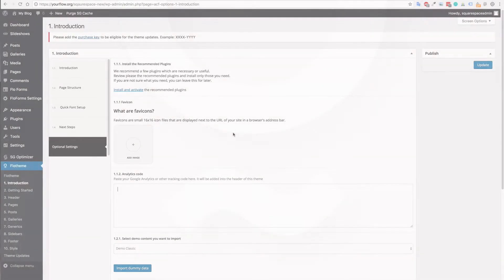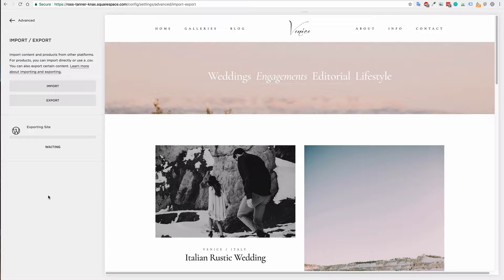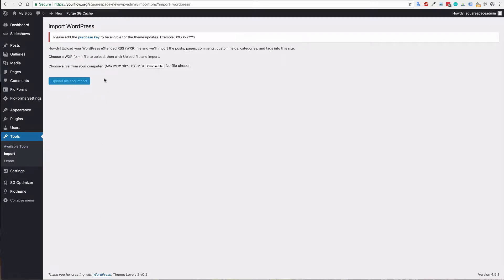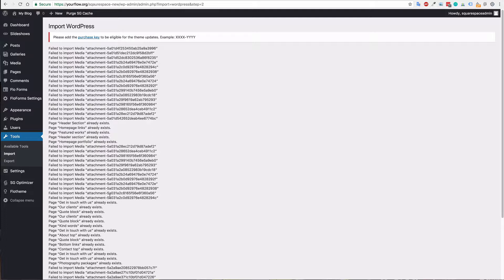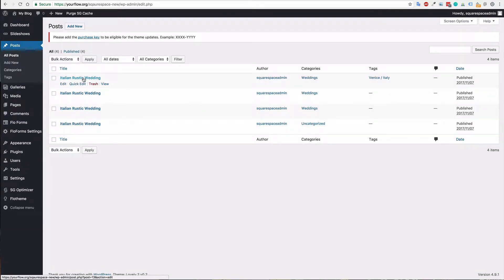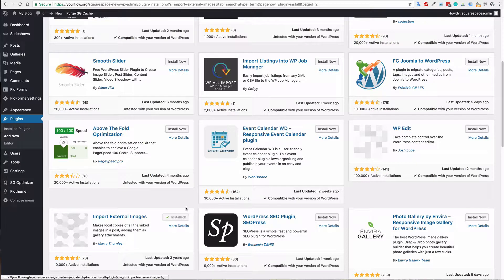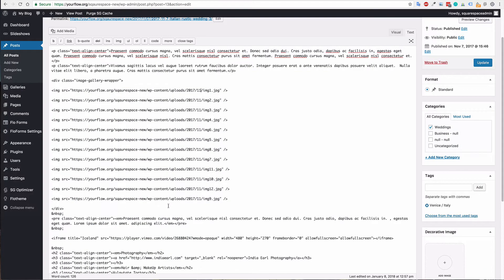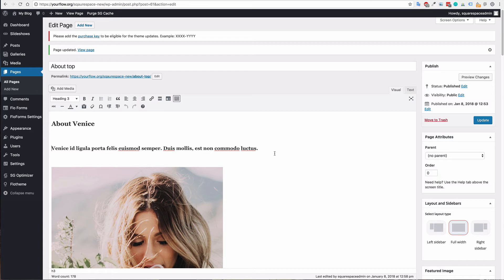Move from Squarespace to WordPress Part 3 :: Flothemes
In the following tutorial we explain how to export content from Squarespace and import it to WordPress.